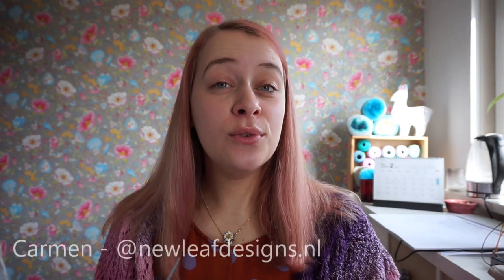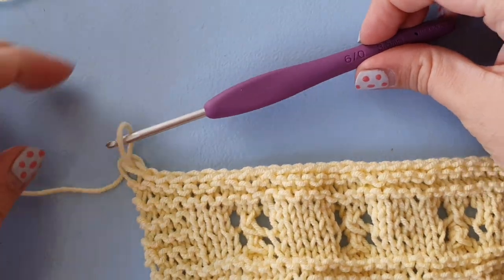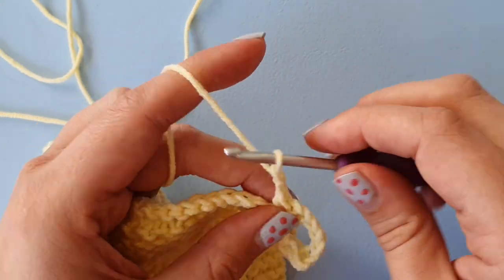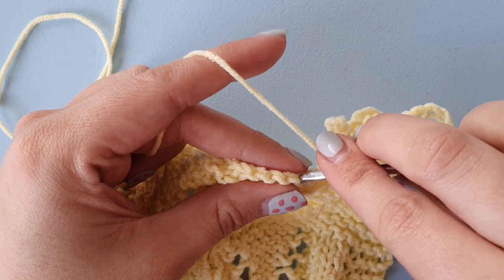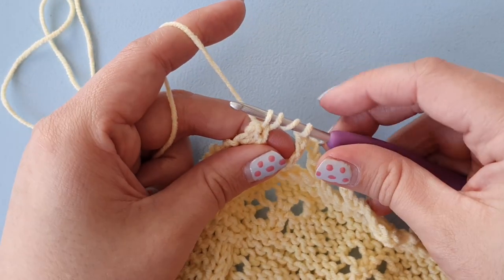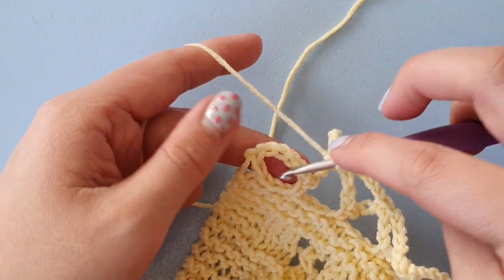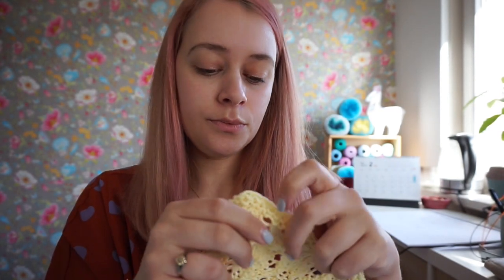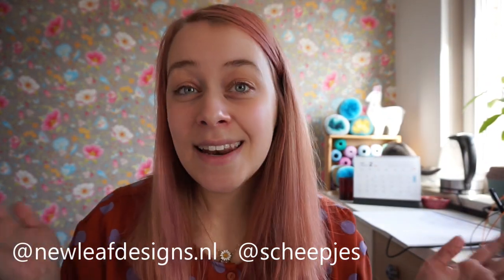Cosy Moments MAL - Crochet Edging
This video is for the crochet edging of the Cosy Moments Lace Shawl.